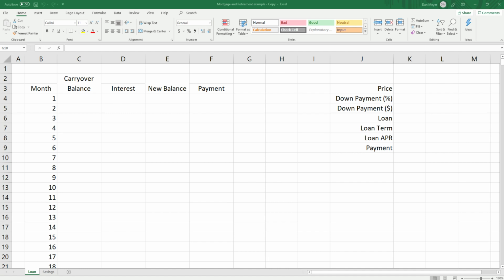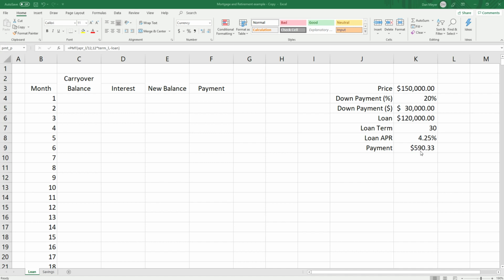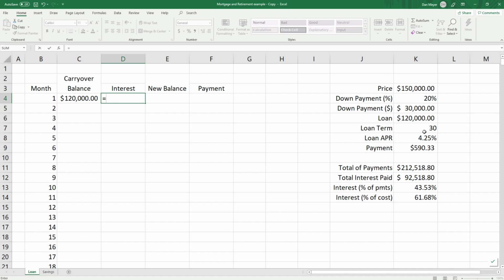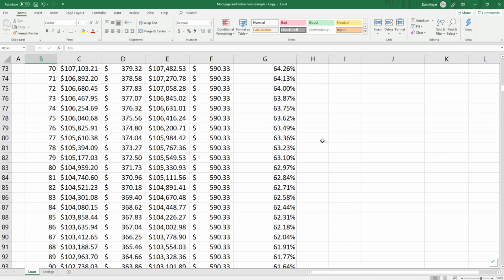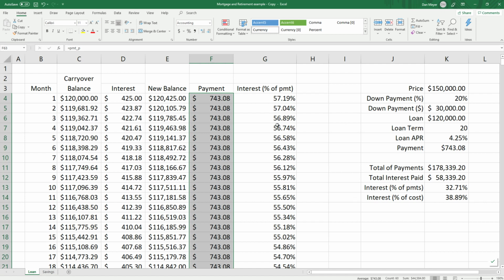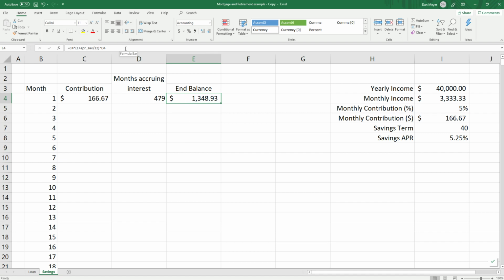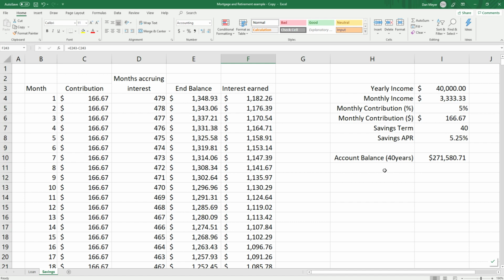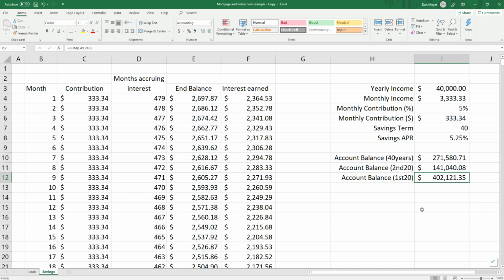Excel Savings and Loans example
A couple of in-depth examples to help better understand the mathematics of loan interest and the benefits of early savings